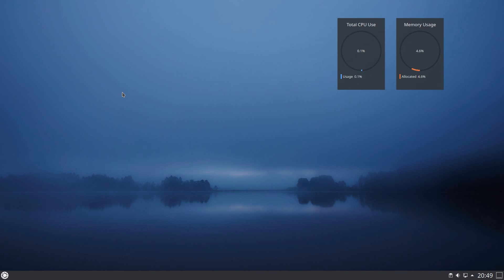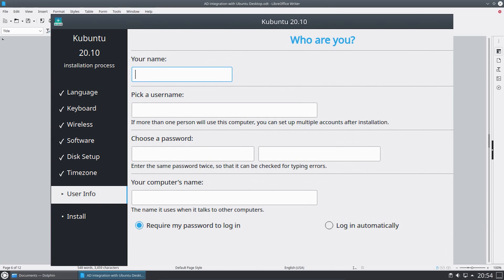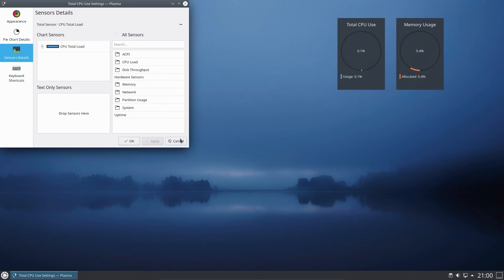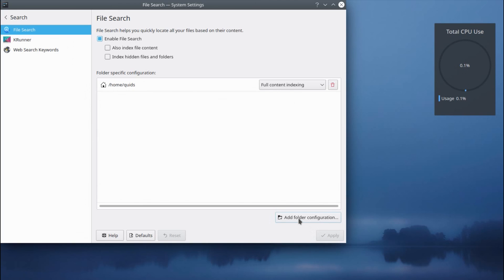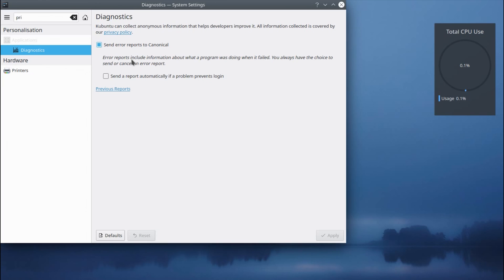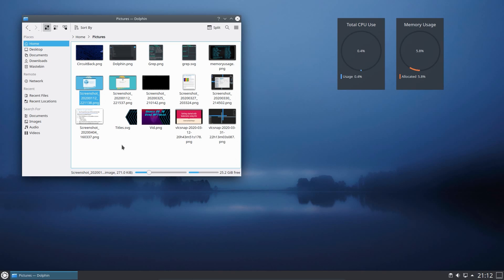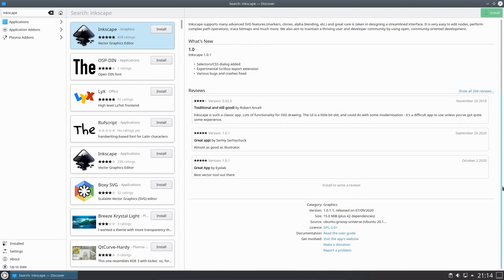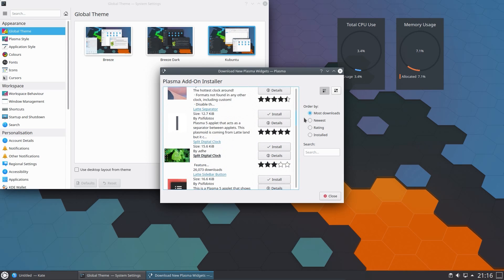Looking at Kubuntu 20.10 (Groovy Gorilla)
Kubuntu 20.10, Groovy Gorilla is an interim release which comes with KDE Plasma 5.19.5 desktop and Linux Kernel 5.8.
Unfortunately, this release missed out on the latest Plasma 5.20 desktop, although it will likely be available from the backports repository.

Very little new in Kubuntu 20.10.
Performance improvement with Samba SMB3 file transfers
New graph widgets to show hardware performance
File search settings (Baloo) simplified